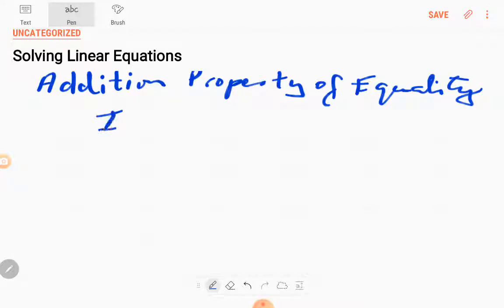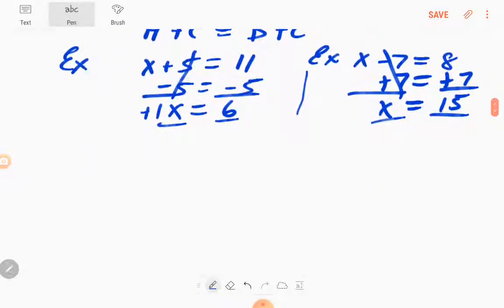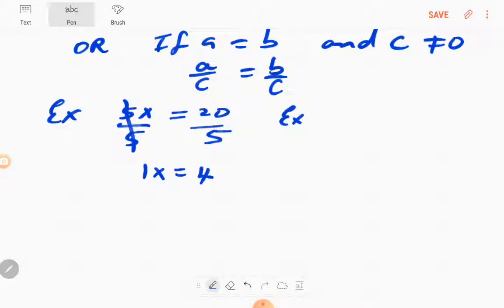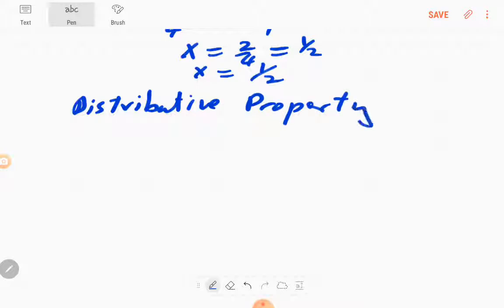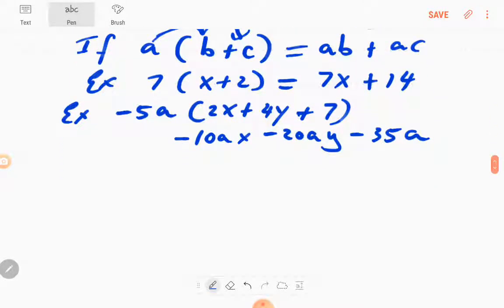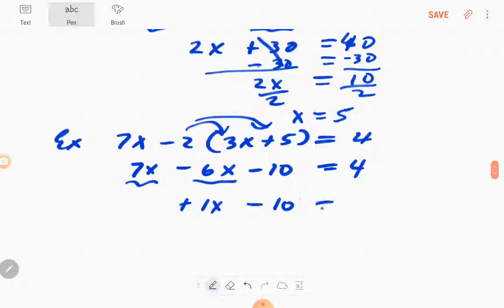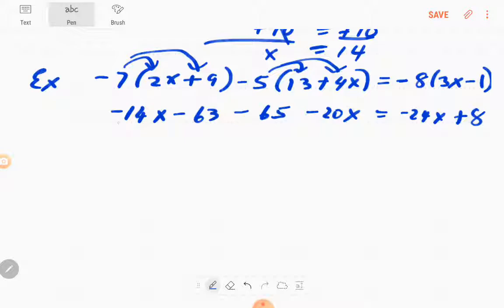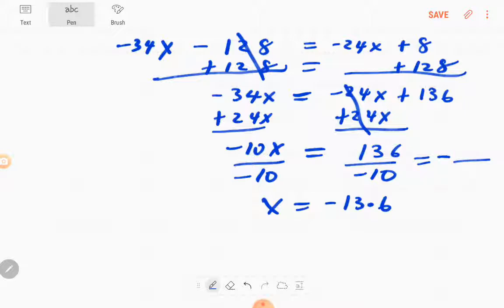Solving Linear Equations Math 136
Use of Addition, Multiplication and Distributive Property to solve equations.